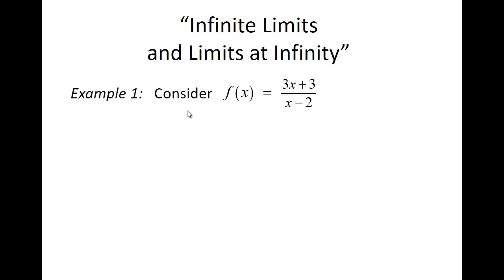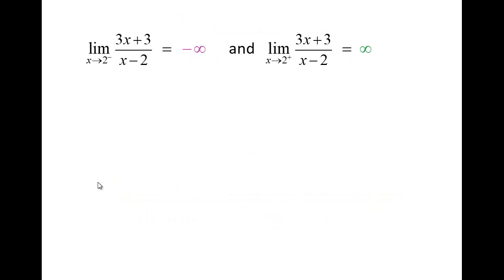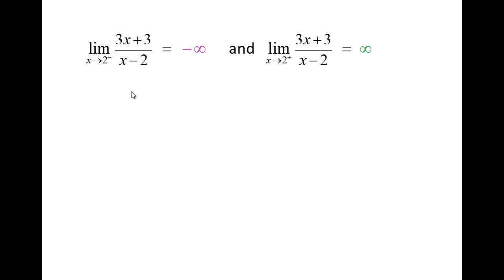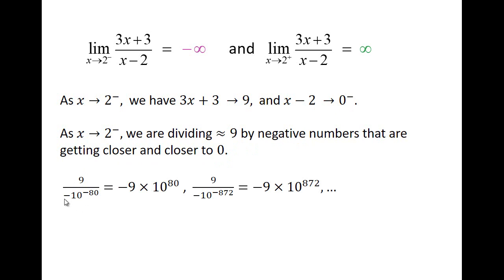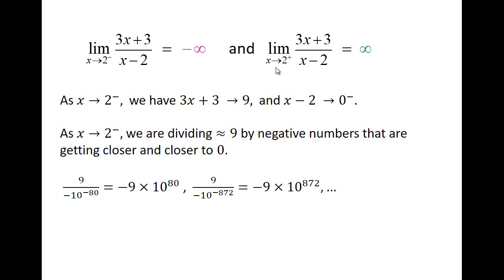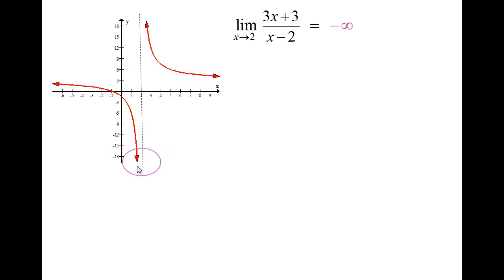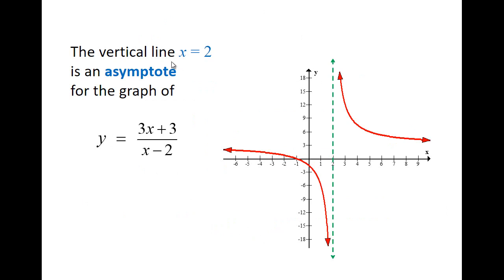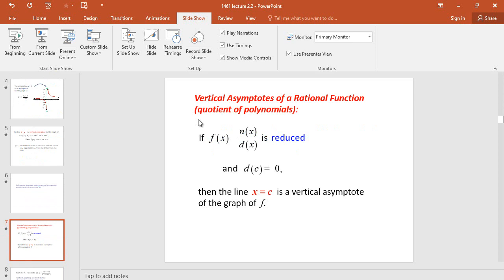V4 Lec 2.2 Limits